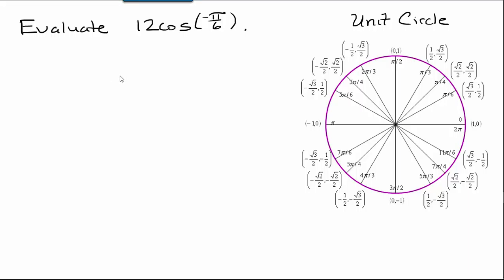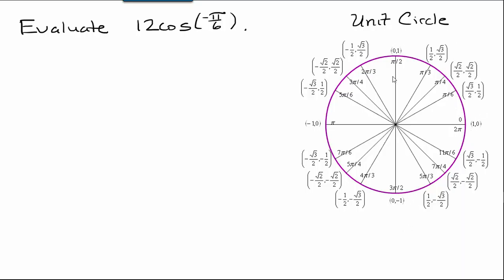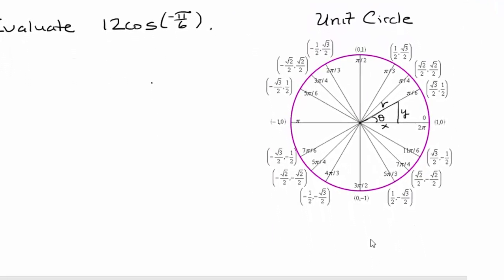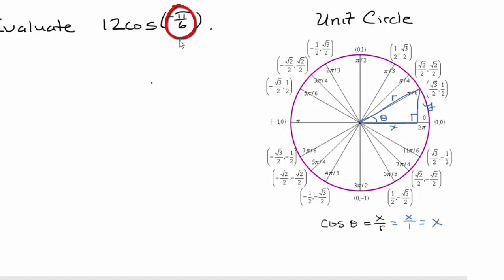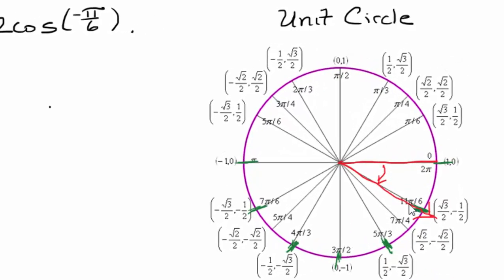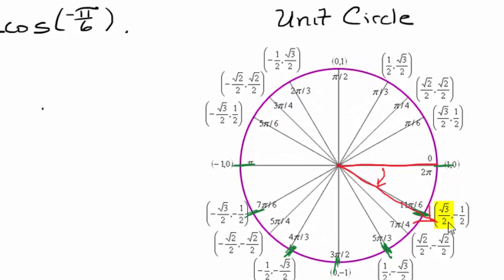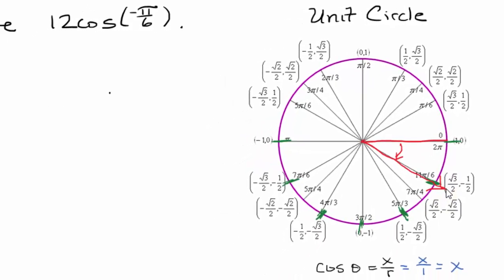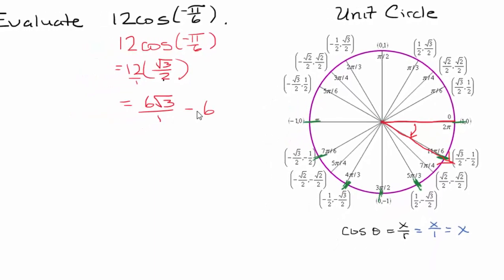Evaluate Cosine of Special Angle Using Unit Circle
In this video, I explain how to evaluate an expression involving the cosine of a special angle using the unit circle.